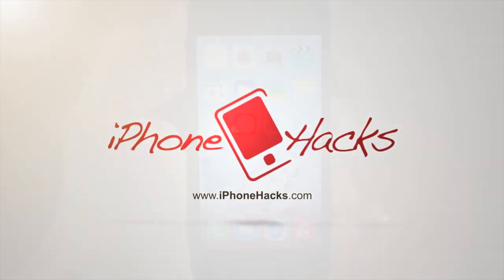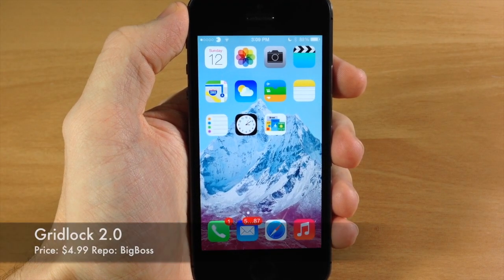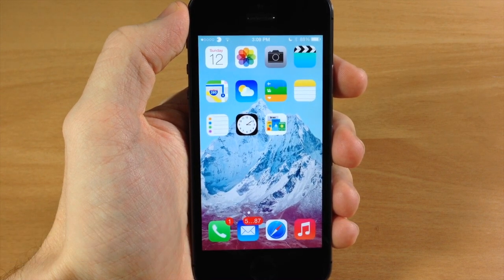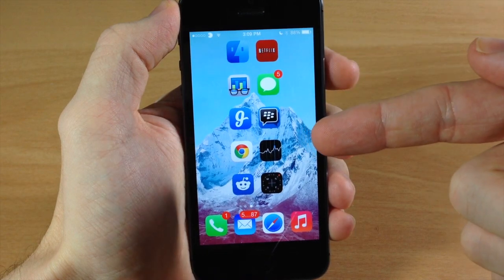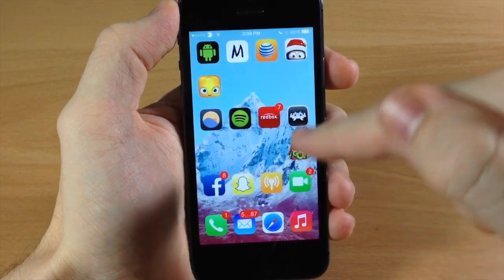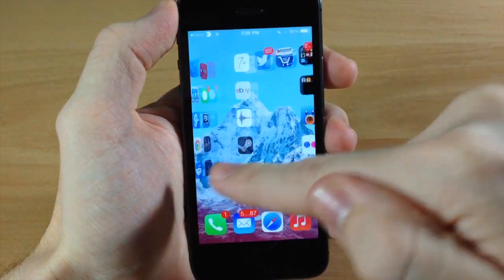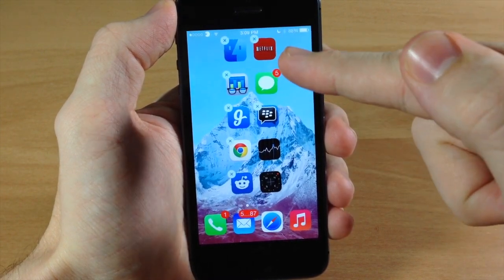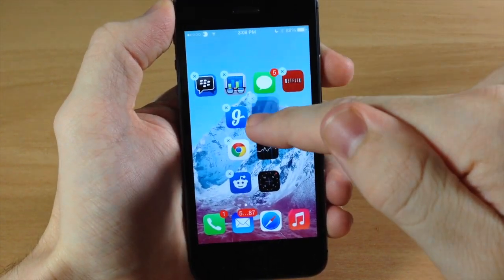Gridlock 2.0 iOS 7 Jailbreak Tweak: Hands-on - iPhone Hacks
Gridlock gives you the ability to put the icons in any position that you want by getting them into wiggle mode and drag and drop. It's a very simple tweak but gives you a lot of freedom when arranging your icons.